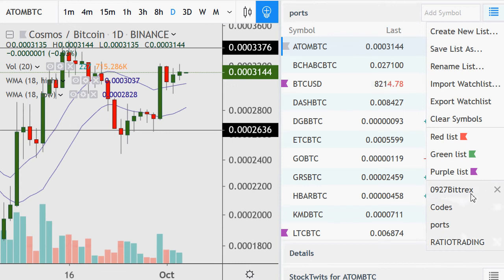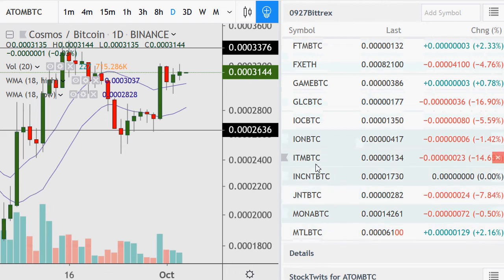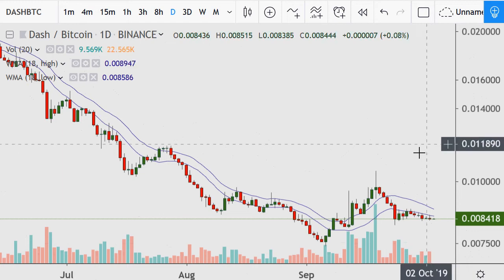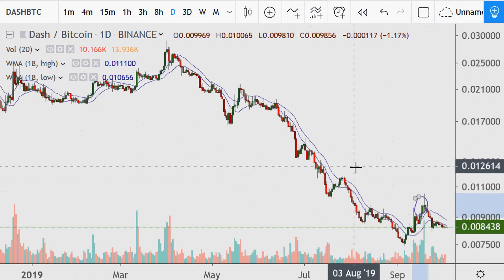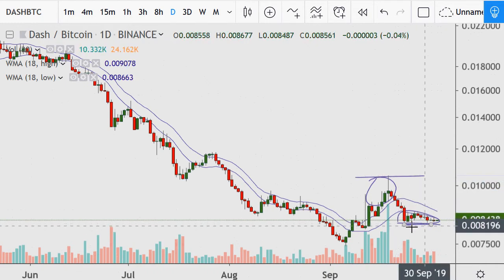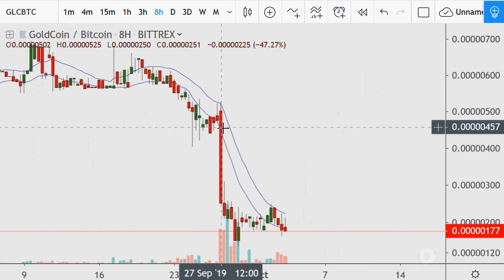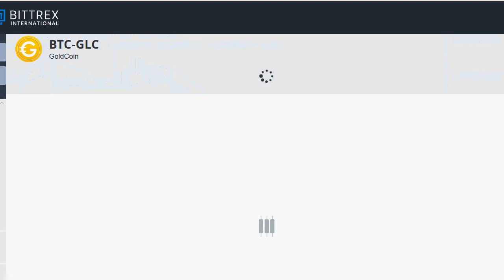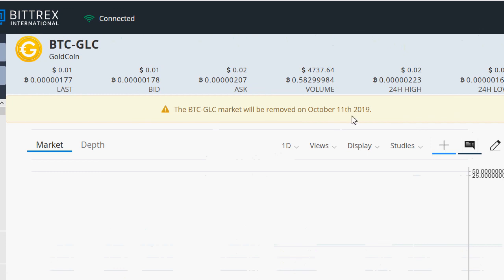Premium ALTs versus BTC Technical Analysis showing many key levels